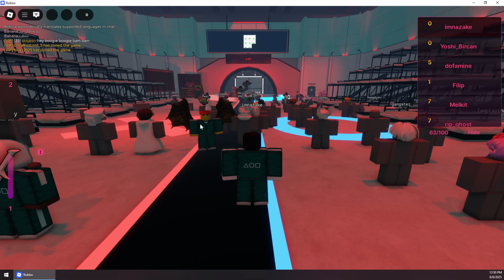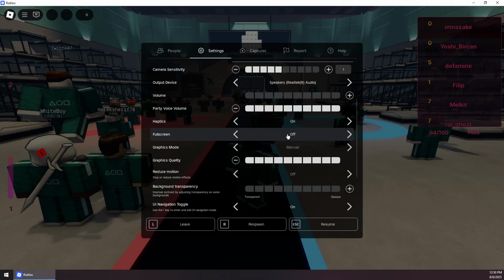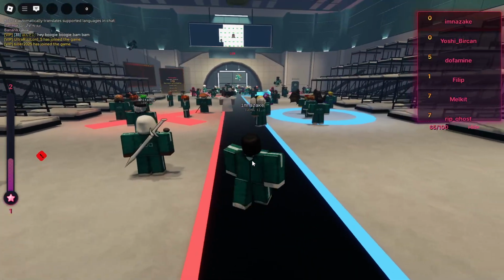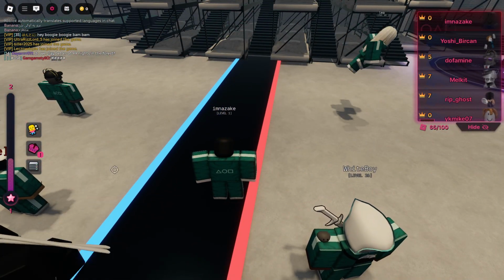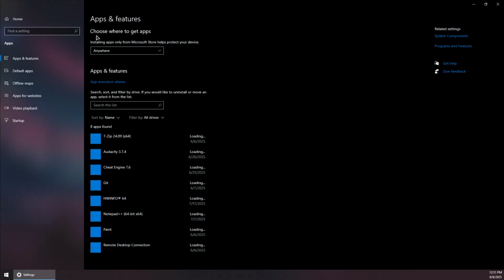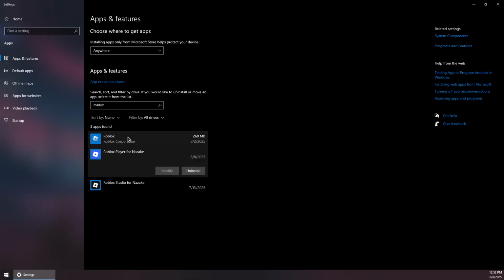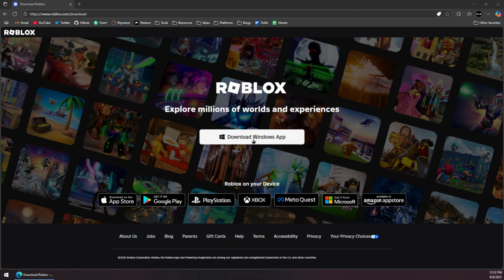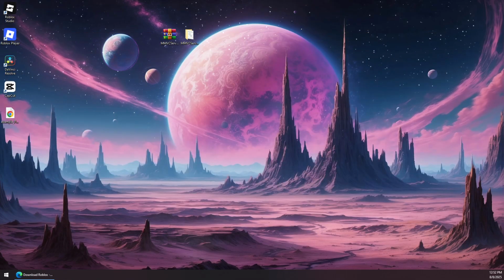How To Play Roblox in Full Screen Mode (No Taskbar)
Learn how to play Roblox in full screen mode without the taskbar blocking your view! This step-by-step guide will show you the easiest methods to maximize your gaming experience. Perfect for PC users who want an immersive Roblox gameplay. Don't let the taskbar ruin your fun—watch now!